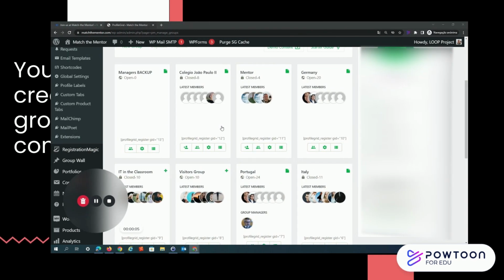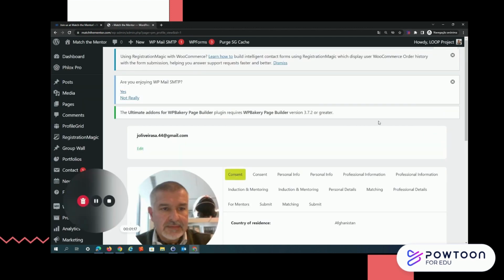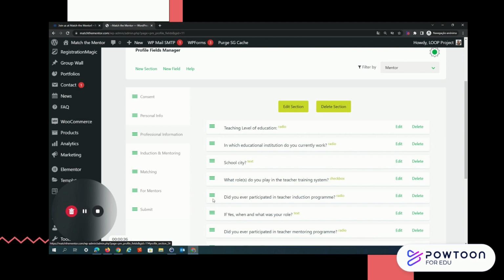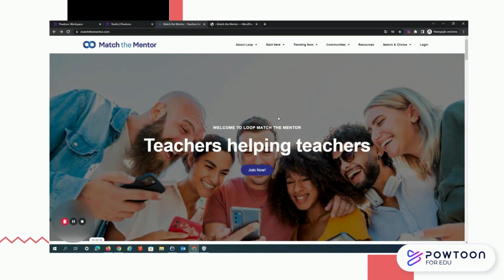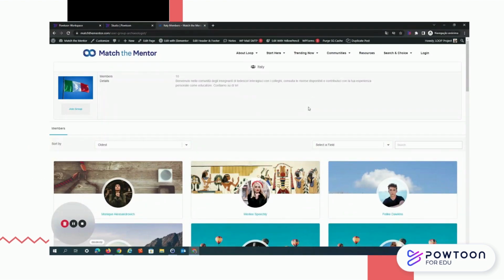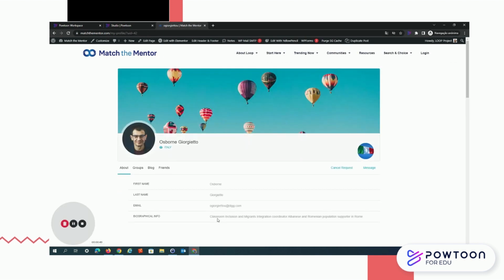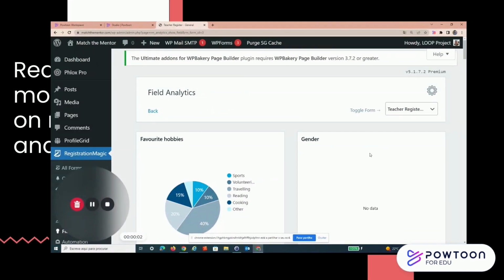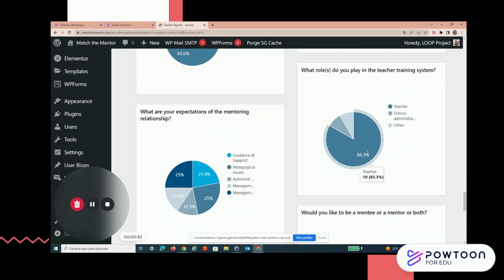Scientix - Presentation of Match the Mentor platform